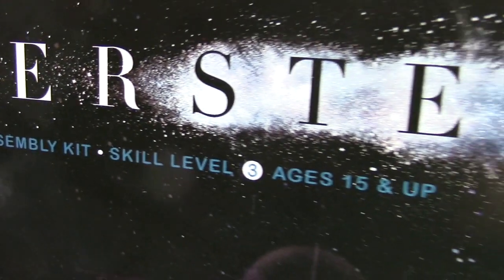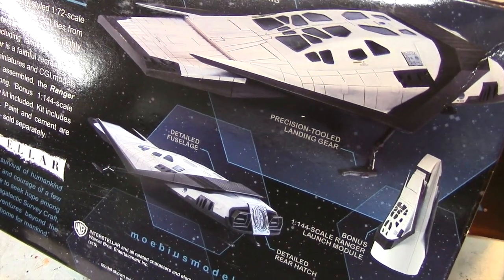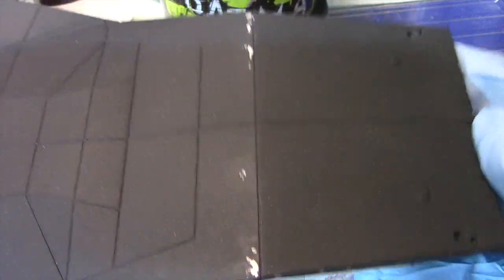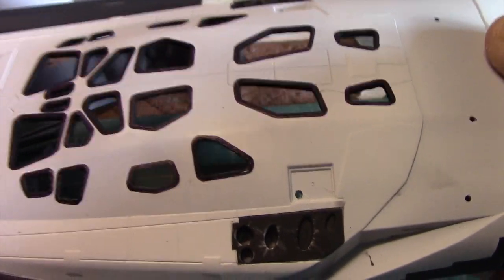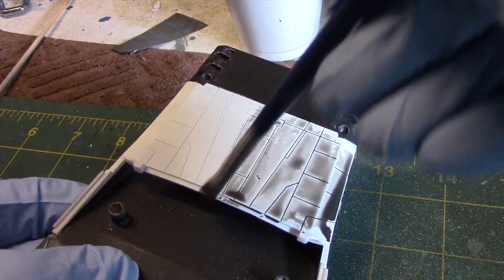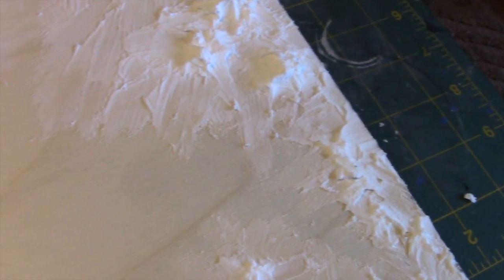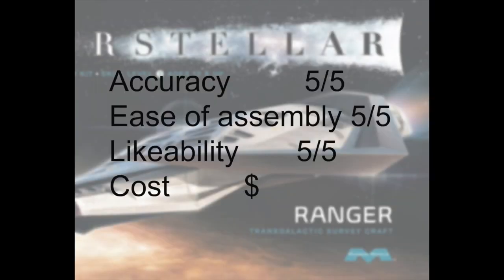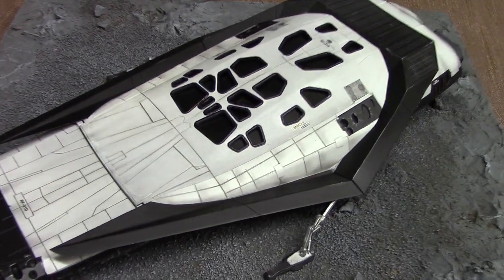Building the Ranger from Interstellar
This video follows the building and completion of Moebius Models' Ranger from the movie Interstellar.  This shows examples of using a wash and pastels as well as other tips.As someone noted, the nose was inaccurately painted.  A huge oversight on my part which I will be correcting.